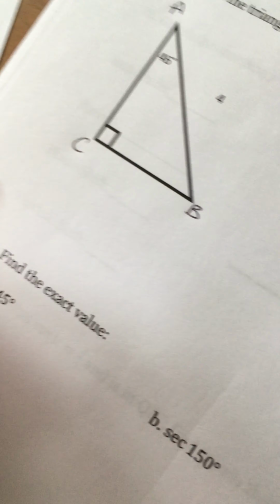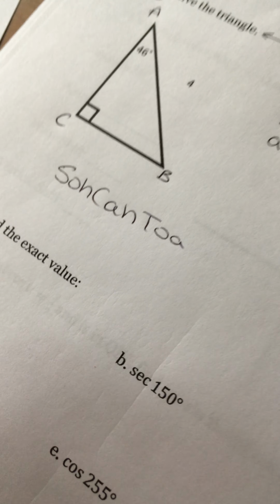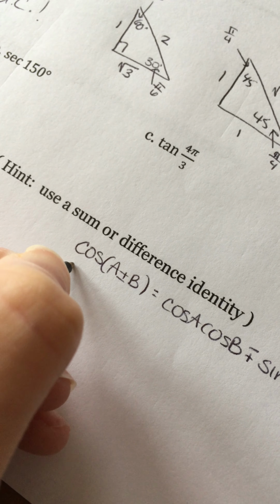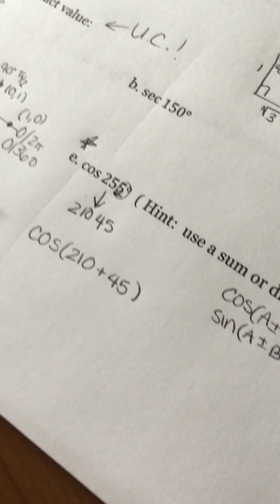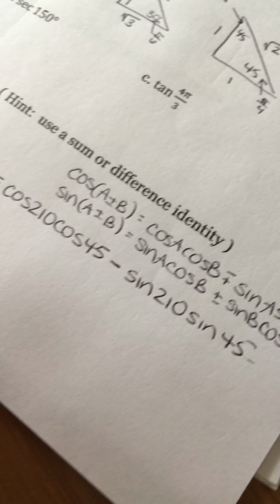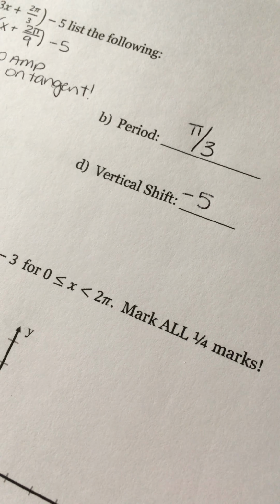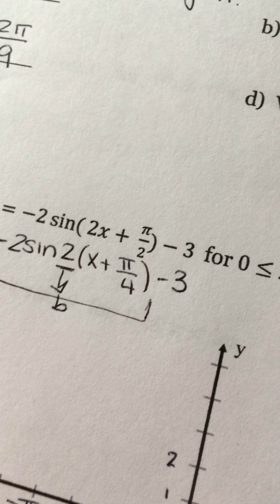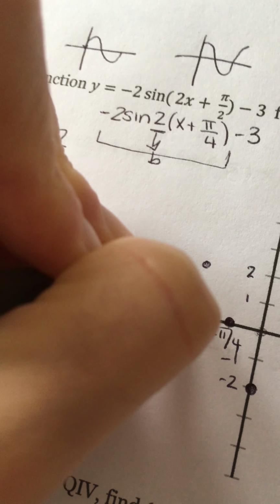Final Exam Review Part 2